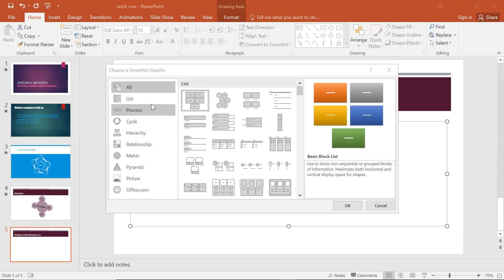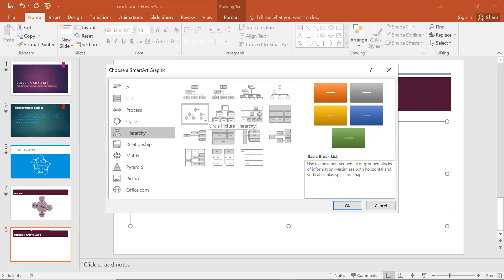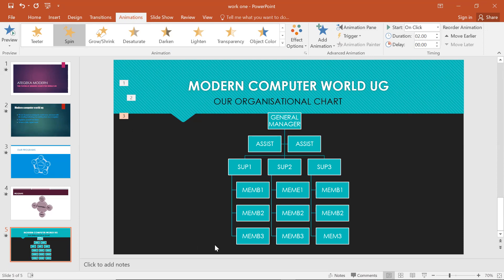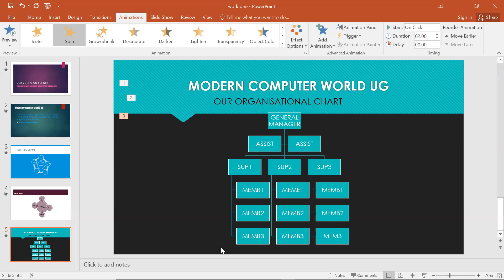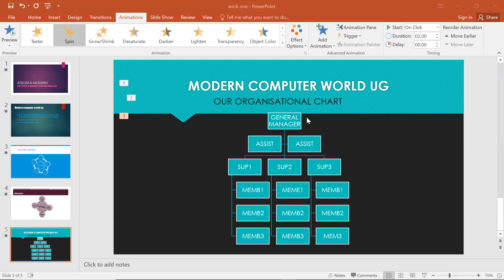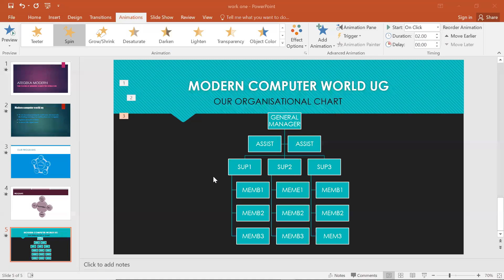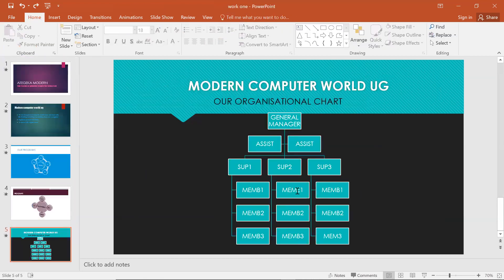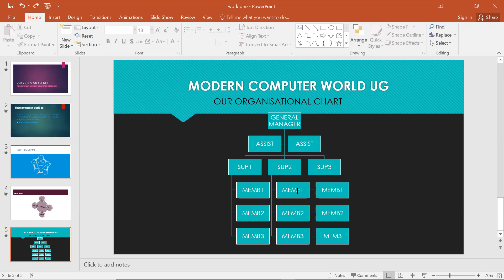POWERPOINT EPISODE 3 ORGAINISATIONAL CHART